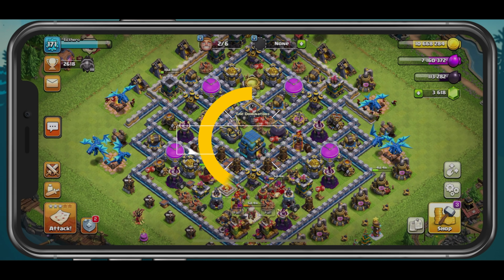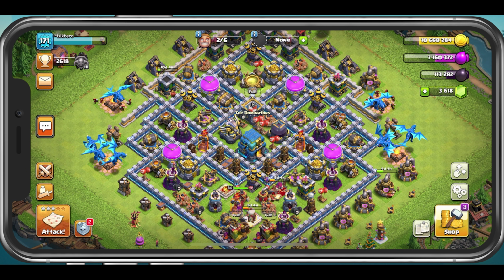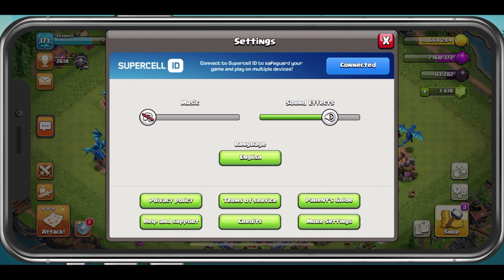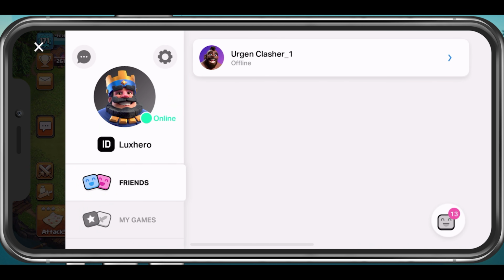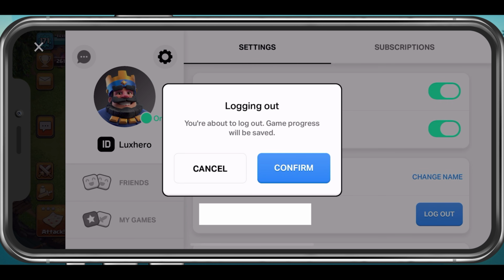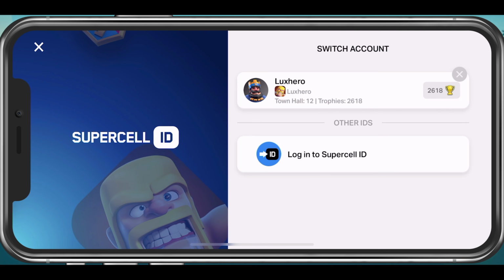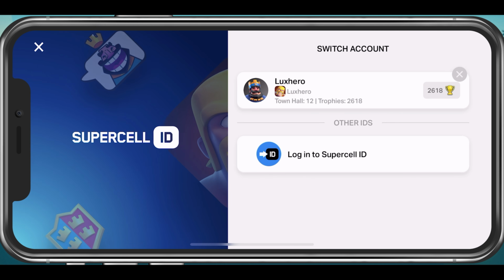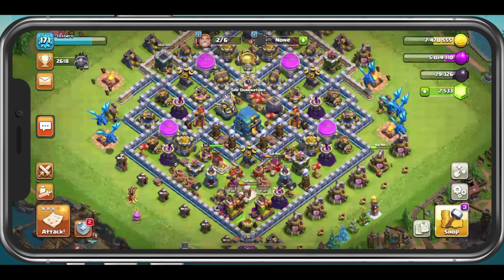How To Switch Accounts in Clash of Clans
A short tutorial on how to switch accounts in Clash of Clans on your iOS or Android device.

Timestamps:
0:00 - Introduction
0:15 - Clash of Clans Settings
0:24 - Supercell ID Settings
0:38 - Log Out of Account
0:46 - Log In With Different Account
1:00 - Email Verification
1:12 - Login Problems Troubleshooting